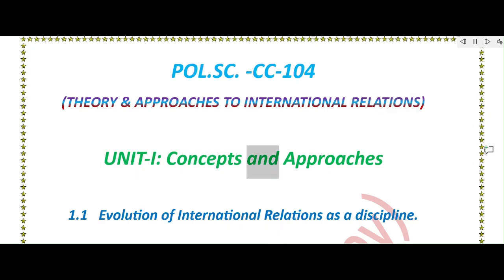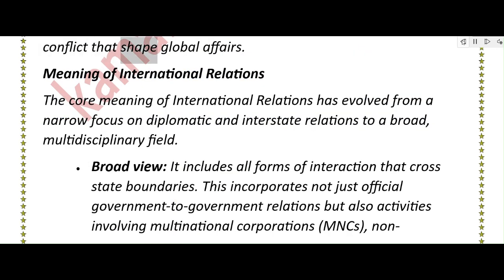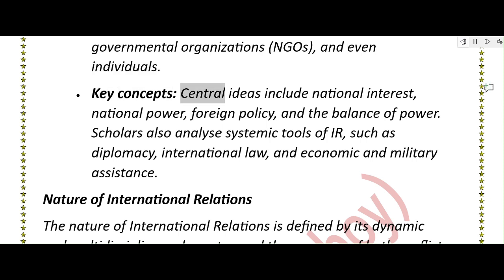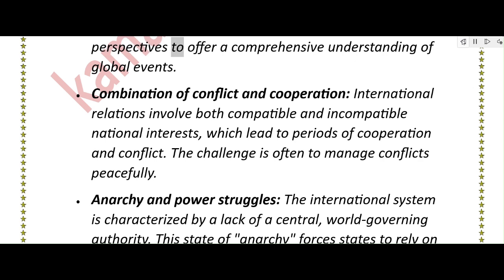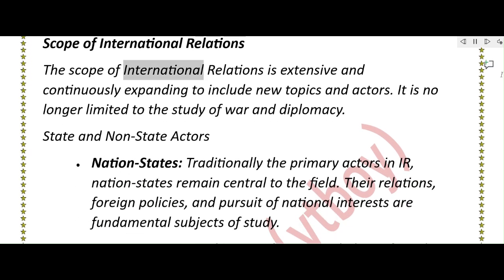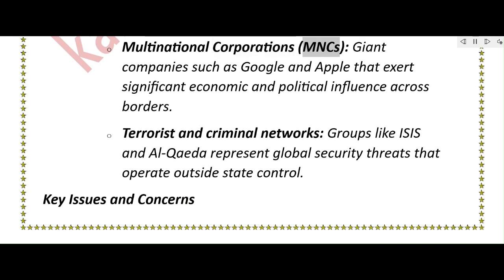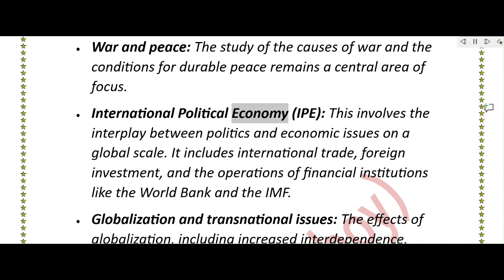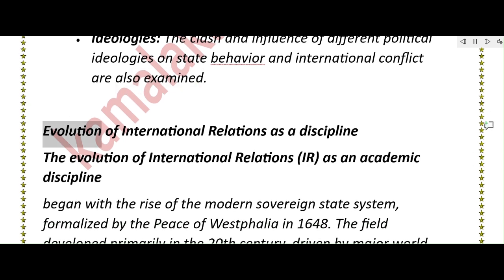THEORY & APPROACHES TO INTERNATIONAL RELATIONS ||pg POL.SCI.-CC-104 unity-1 explanation class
THEORY & APPROACHES TO INTERNATIONAL RELATIONS ||pg POL.SC. -CC-104 unity-1 explanation class